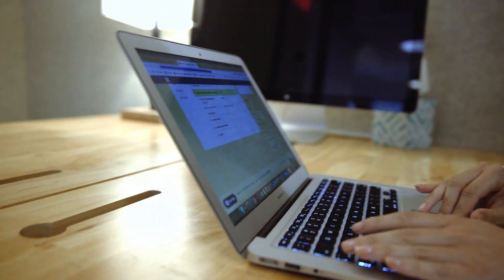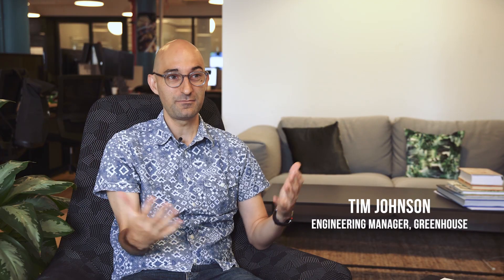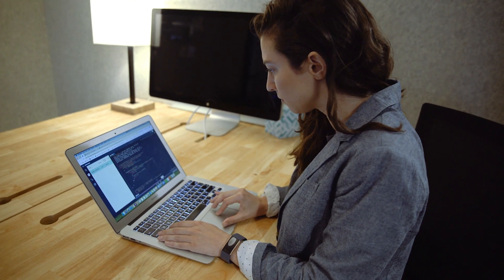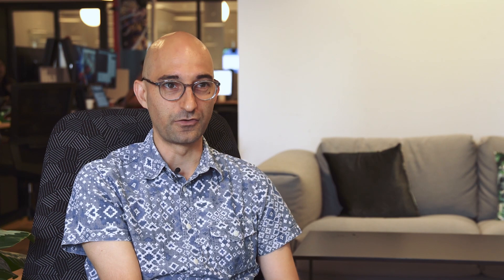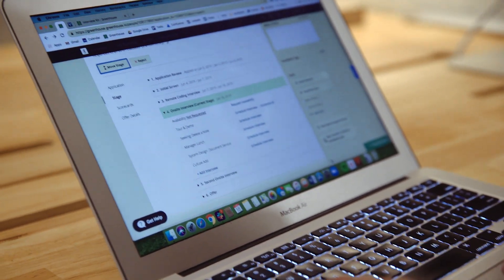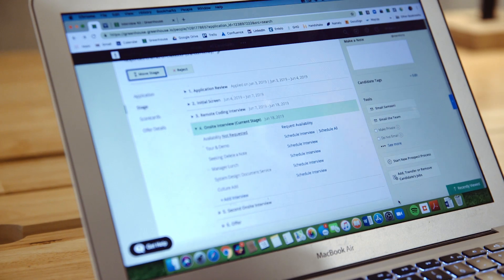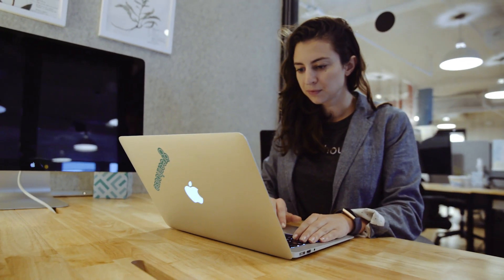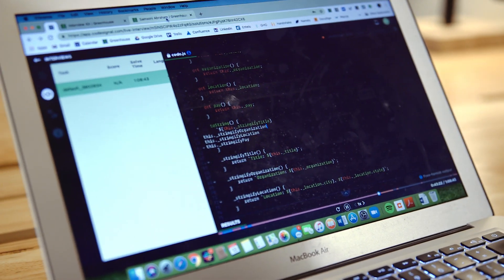How Greenhouse Recruits with CodeSignal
See how Greenhouse uses CodeSignal in their technical recruiting process.